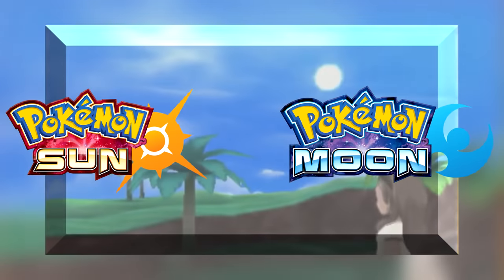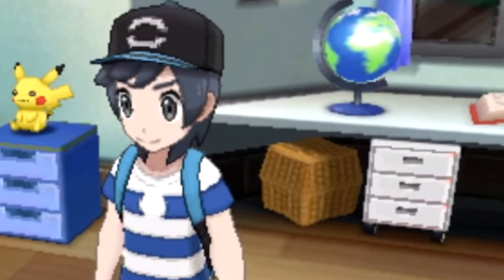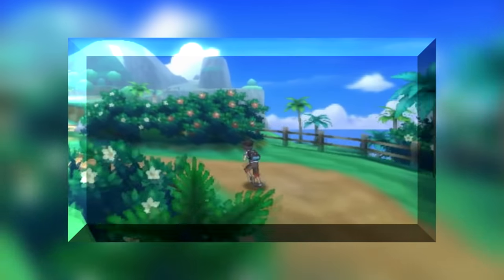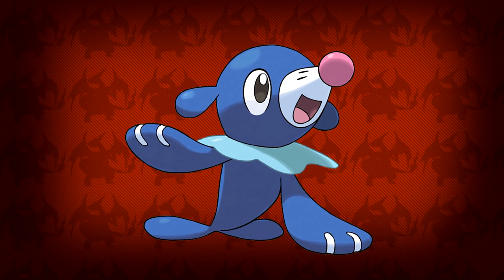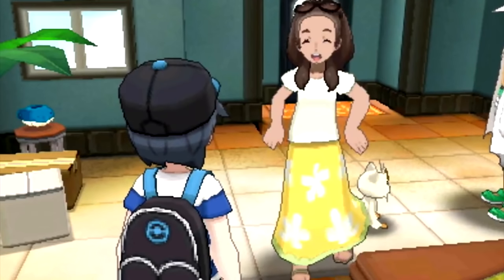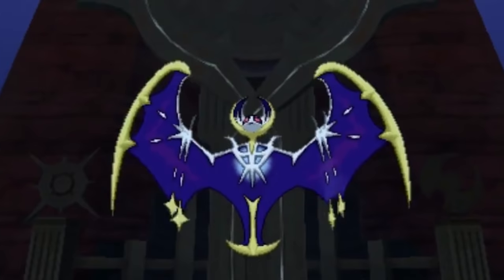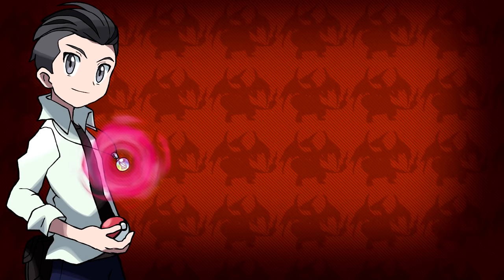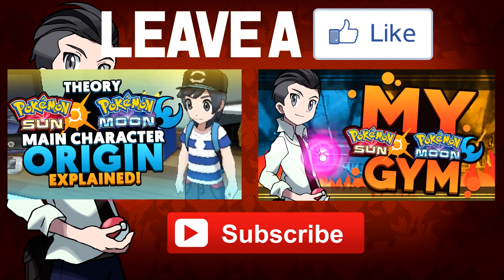Pokemon Sun and Moon Trailer: Easter Eggs, Things Missed and Breakdown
Pokemon Sun and Moon trailers have left us a lot of Easter eggs, references and hidden messages for us to find. So today I'm going to be showing you guys all the easter eggs in the pokemon sun and moon trailers that I have found, if there is some that i missed let me know in the comment section below.

- Please Only like my video if you genuinely/truthfully "Like" them and if you think it deserves a "Like" also feel free to leave a comment Why or Why not you "Like" the video.

- At the end I'm just doing this for fun and I hope you guys as well enjoy my video(s) and in some way help you